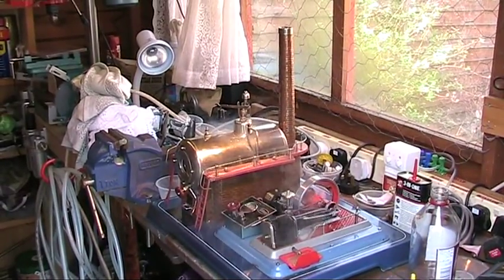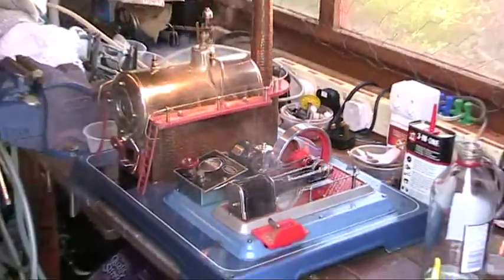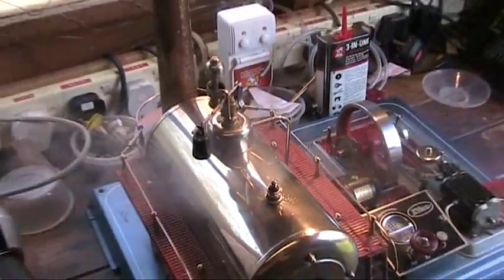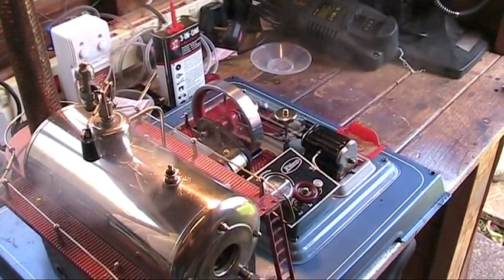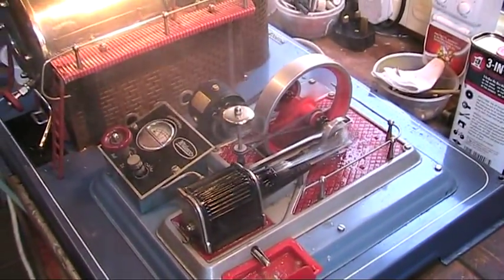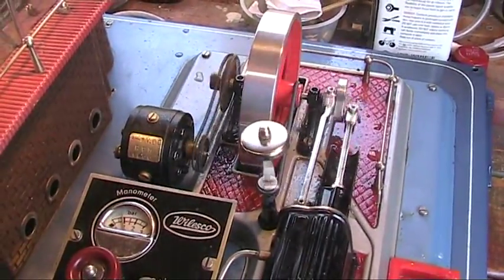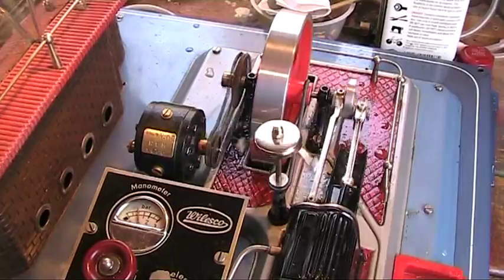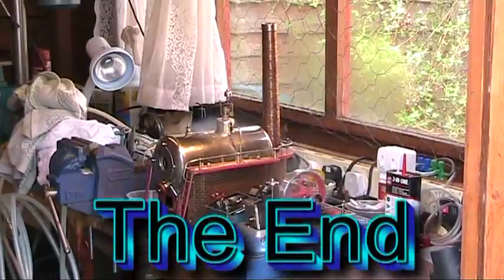Wilesco D28 Electric Toy Steam Engine Runs On Live Steam.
Wilesco D28 Electric Toy Steam Engine running on live steam in steam workshop.